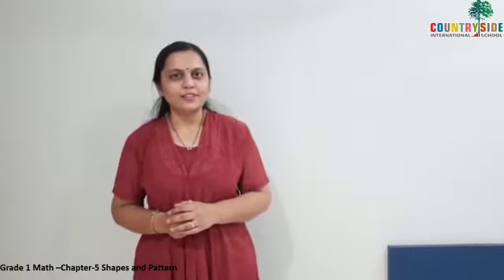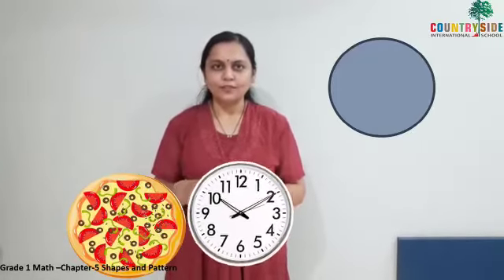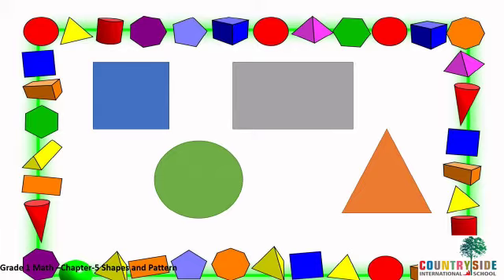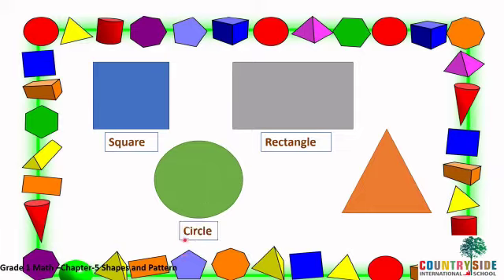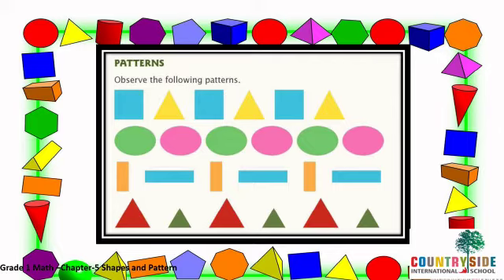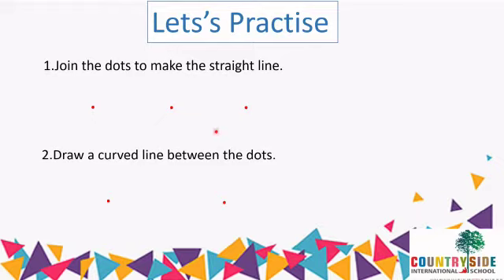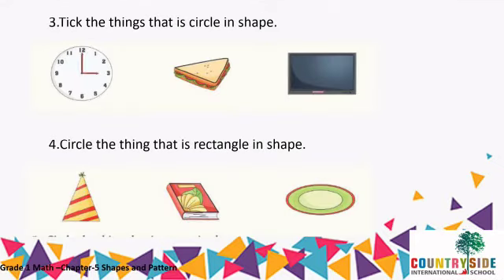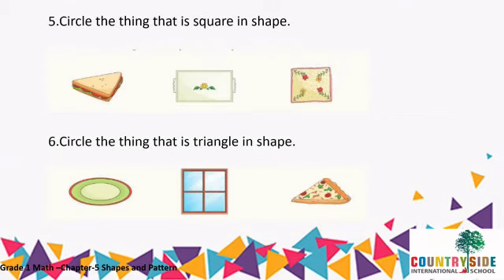Grade 1: Math- Countryside International School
Chapter 5: Shapes and Patterns
Explanation by Ms. Shreya, Educator,CIS